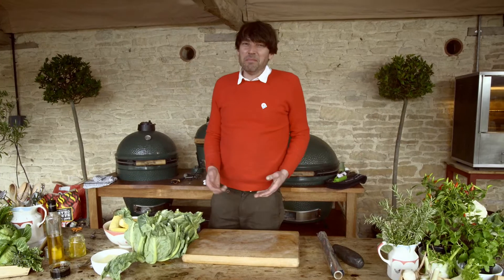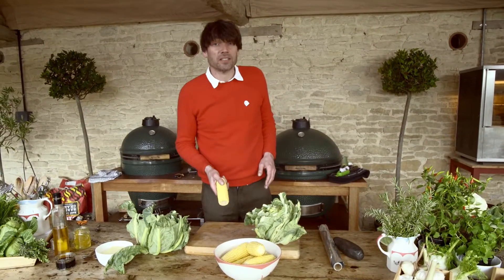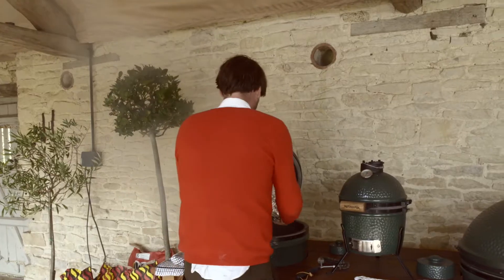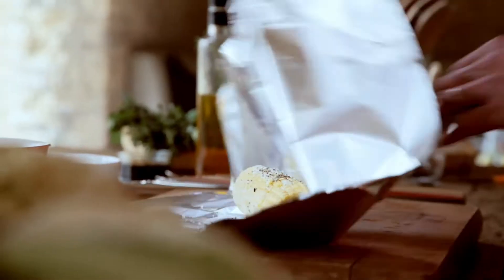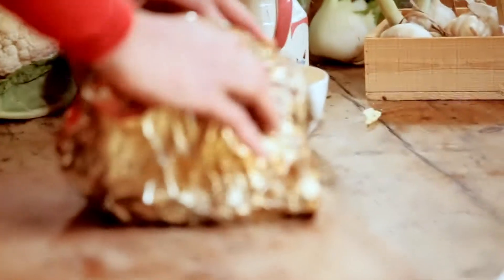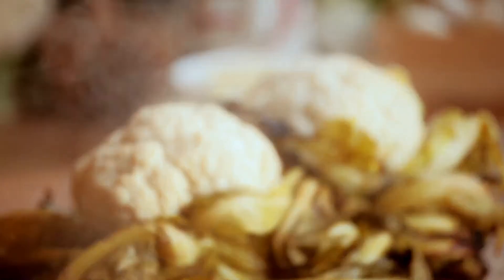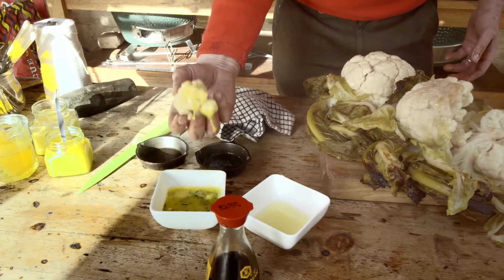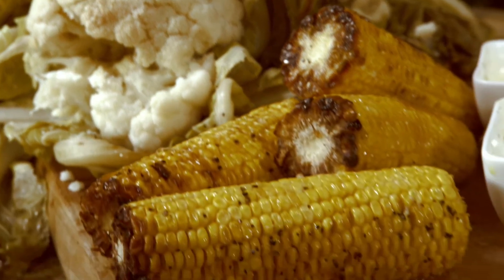Alex James' BBQ Vegetables